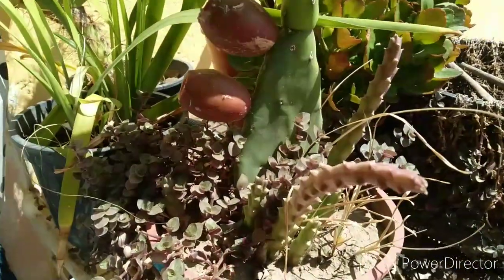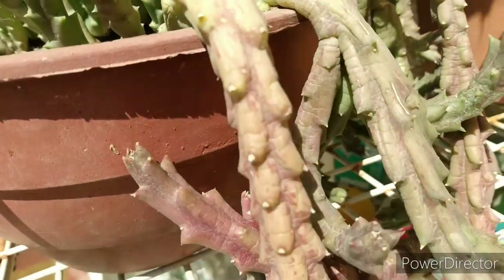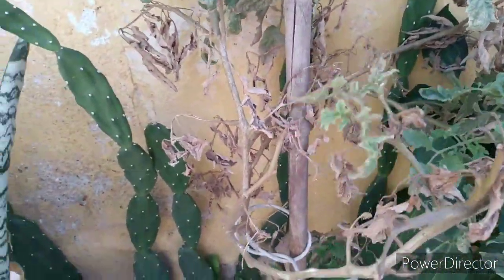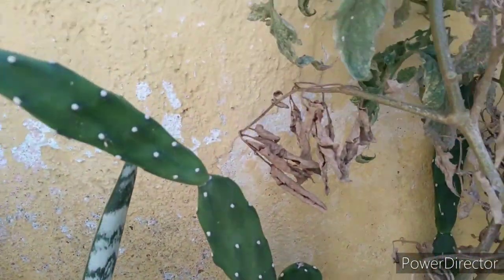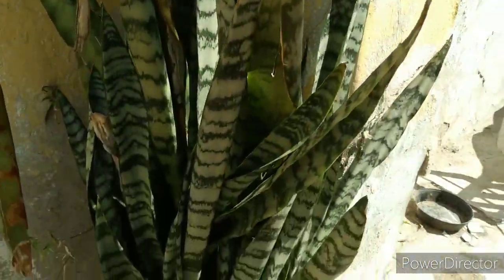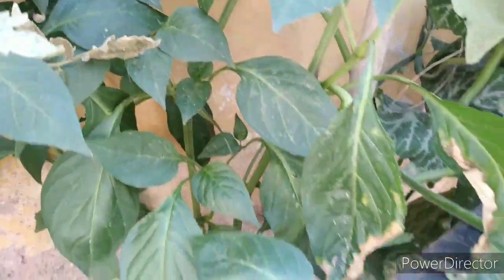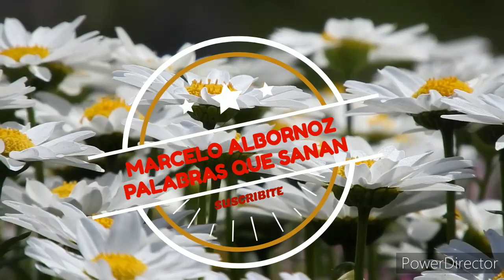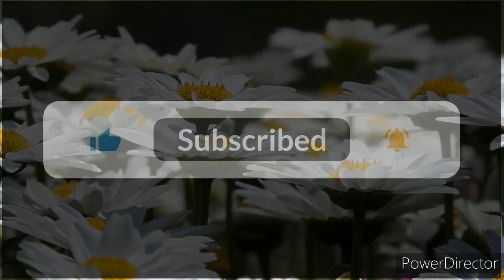Hoy el cáos en mi jardín 🌾⚘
Hoy te muestro mi jardín como está por la falta de cuidados.

Video de hoy: Hoy el cáos en mi jardín 🌾⚘

Marcelo Albornoz Palabras que Sanan
Córdoba Argentina febrero 2022